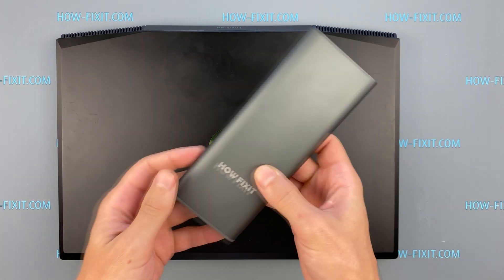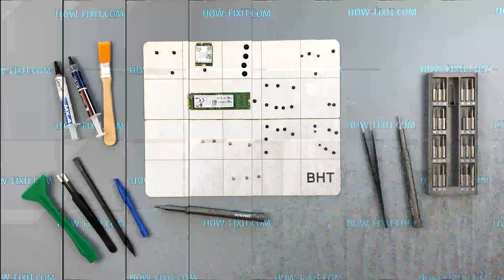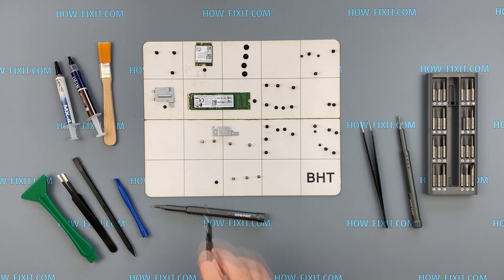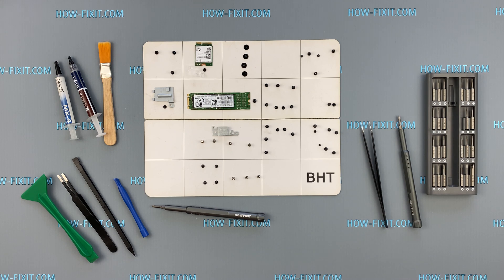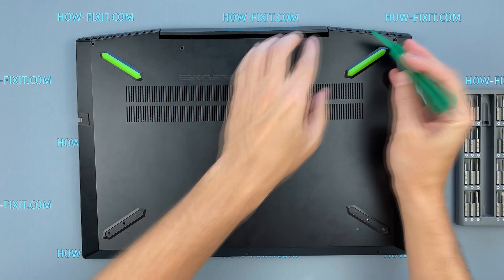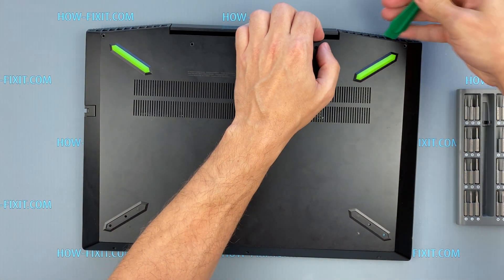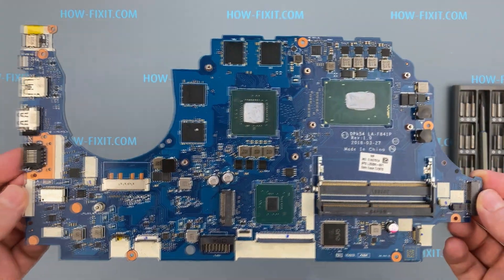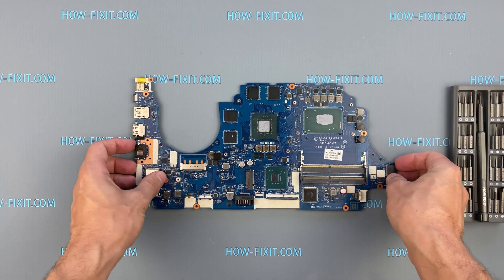HP Pavilion Gaming 15 Motherboard Replacement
In this DIY repair tutorial, I'll show you how to replace a motherboard on your HP Pavilion Gaming 15 laptop. Motherboard Part Number DPk54 LA-F841P.

💻 *DESCRIPTION*
Welcome to HowFixit! In this DIY repair guide, I'll show you how to replace a broken motherboard on your HP Pavilion Gaming 15 laptop.
If you're facing issues with your laptop's motherboard and considering a replacement - You're in the right place! Our expert guide is designed to simplify the process, making it accessible to everyone, regardless of technical expertise.
Whether you're a tech enthusiast or a DIYer, follow along to discover the secrets of successful motherboard replacement. So, grab your tools and let's get started!
This video guide applies to the following laptop models: HP Pavilion Gaming 15
Your support keeps us motivated to create more insightful content.

Q: Can I replace my laptop motherboard on my own?
- A: Yes, with the right tools and following our detailed guide, you can confidently replace your laptop motherboard. However, if you're unsure, seeking professional assistance is advisable.
Q: How do I know if my motherboard needs replacement?
- A: Look out for signs such as random system crashes, unresponsive peripherals, or abnormal screen displays. If these persist after ruling out software issues, it's likely time for a replacement.
Q: Are all motherboards compatible with my laptop?
- A: No, it's crucial to identify your laptop's model number and specifications to find a compatible motherboard. I show the part number of the compatible motherboard in the video guide and also indicate it in the description. Additionally, you can сonsult your laptop's documentation for accurate information.
Q: Can I upgrade to a motherboard with better features?
- A: Yes, selecting a motherboard with enhanced features, such as a better CPU or improved graphics capabilities, can boost the performance of your laptop. But you must be sure that the motherboard is compatible with your laptop.